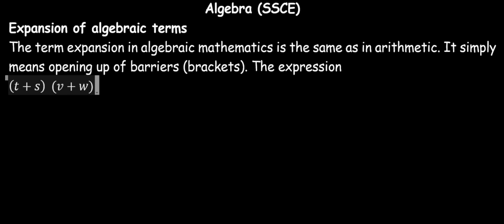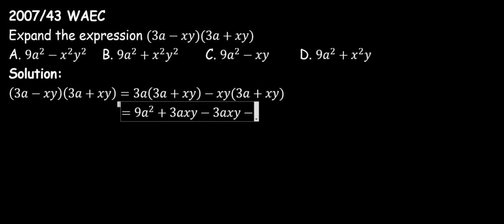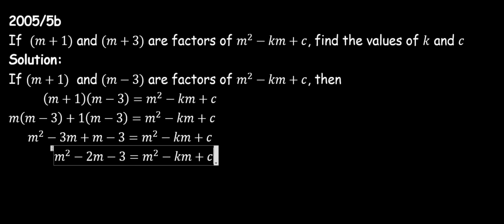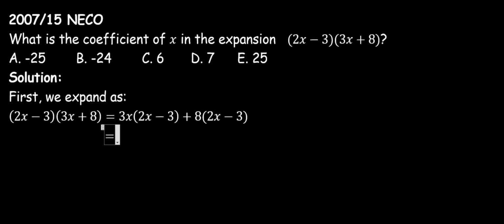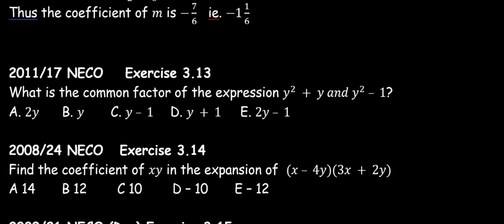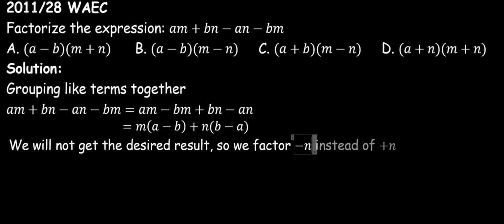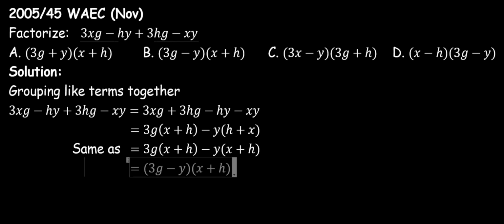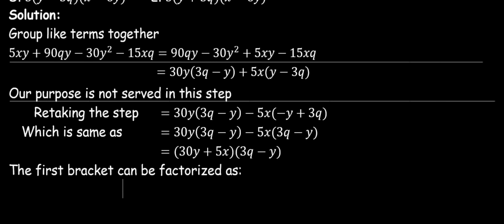Algebra SSCE (Part II)